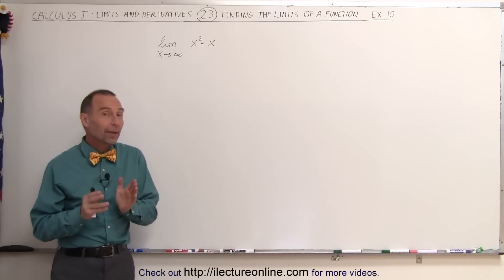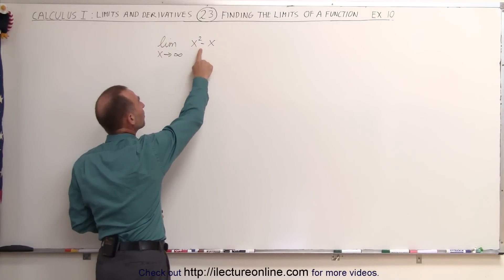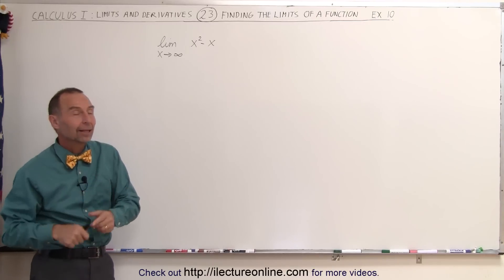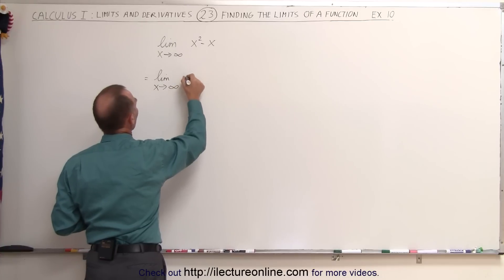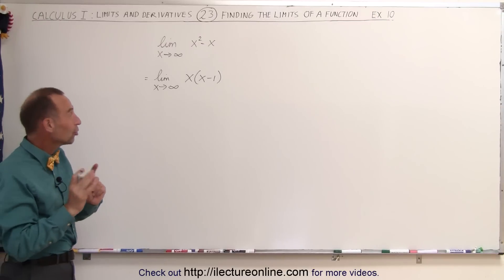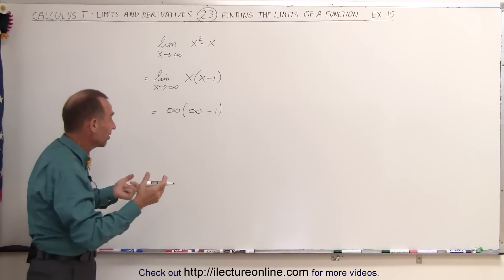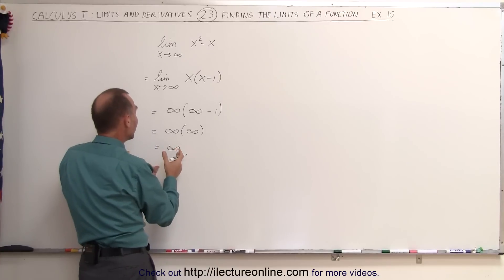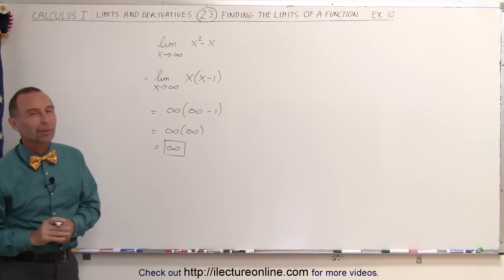Calculus 1: Limits & Derivatives (23 of 27) Finding the Limits of a Function - Example 10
In this video I will calculate the limit(x approaches infinity) of x^2-x.